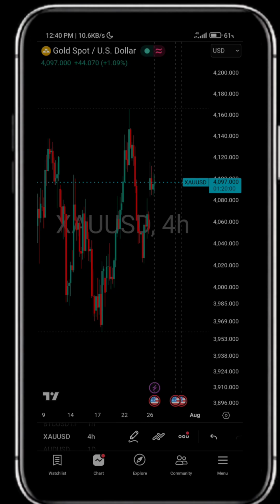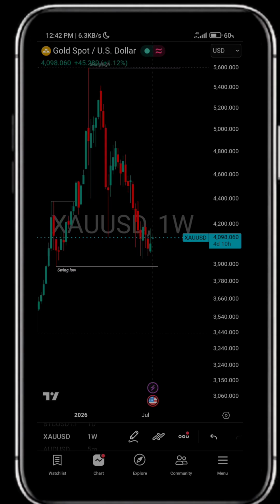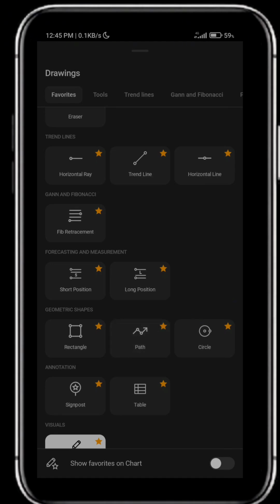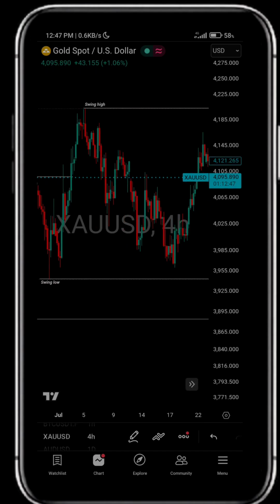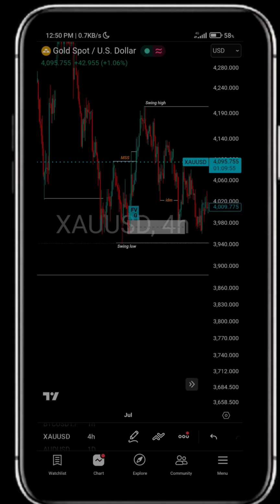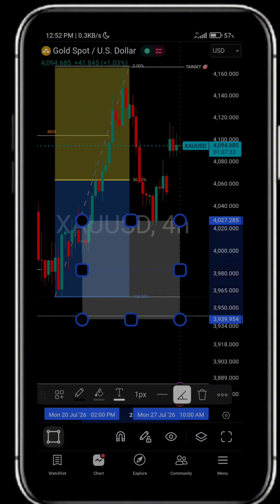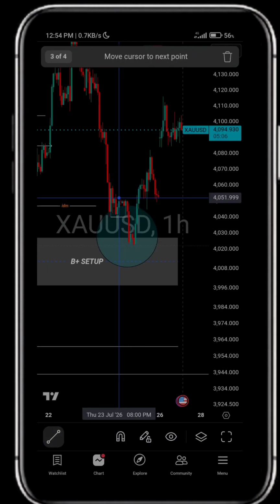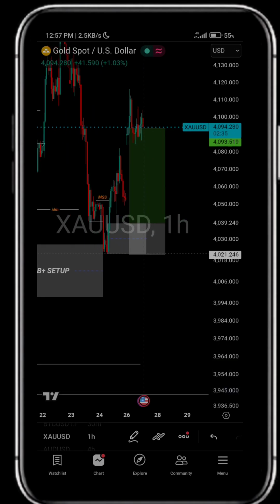GOLD TECHNICAL ANALYSIS | STEP BY STEP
THIS VIDEO IS FOR BEGINNERS AND ADVANCE TRADERS LOOKING TO UNDERSTAND TECHNICAL ANALYSIS STEP-BY-STEP OR TOP DOWN ANALYSIS STEP BY STEP ..